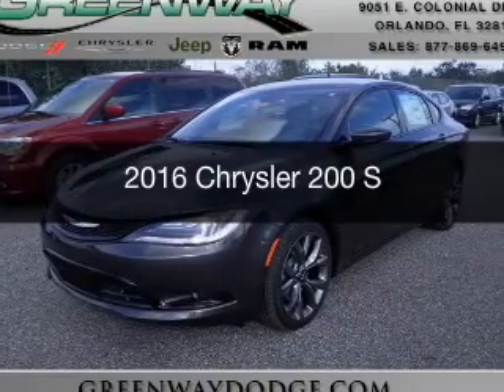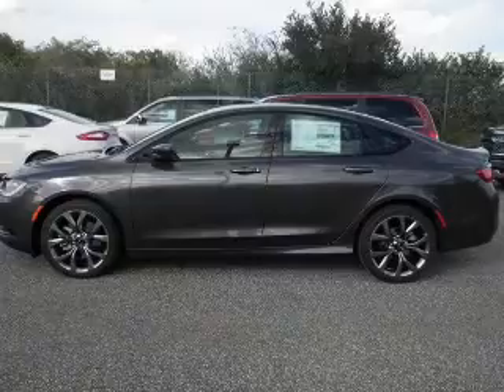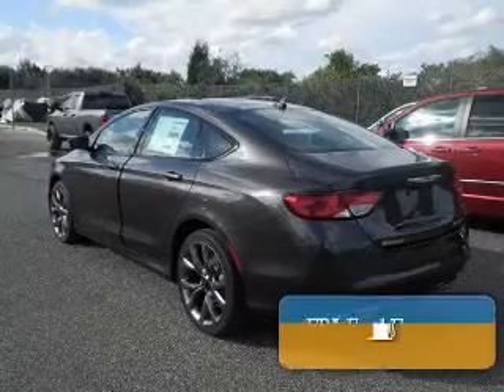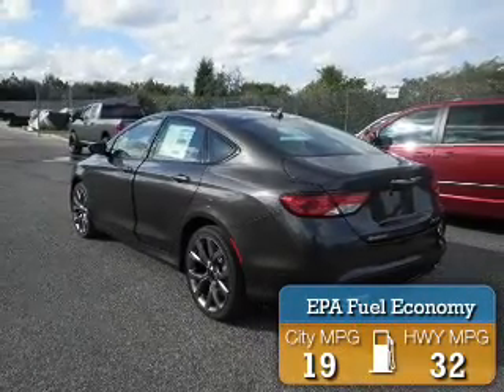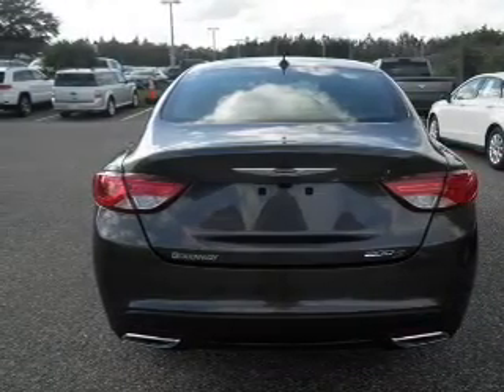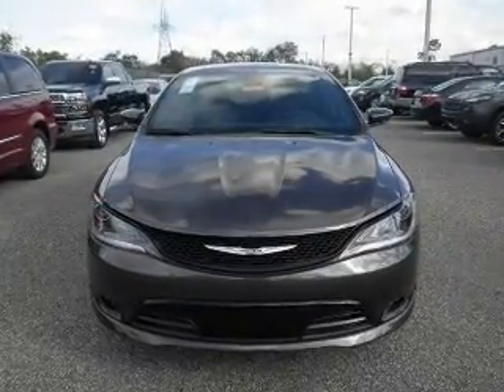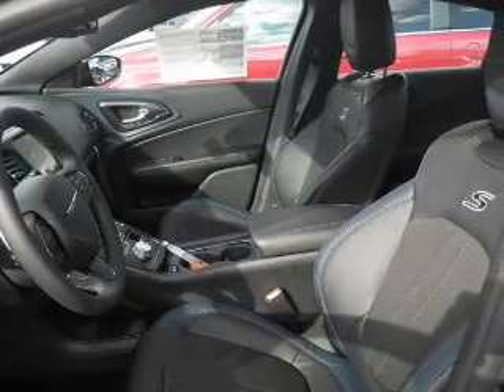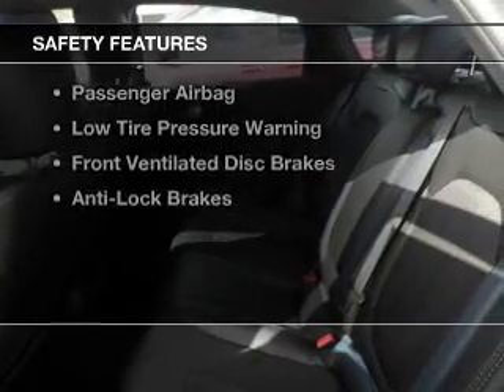2016 Chrysler 200 - ORLANDO FL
Year: 2016
Make: Chrysler
Model: 200
Trim: S
Engine: 3.6 liter 6 cylinder 24 valve
Transmission: 9-Speed Automatic
Color: Granite Crystal Clearcoat Metallic
Mileage: 10
Address:
9051 EAST COLONIAL DRIVE